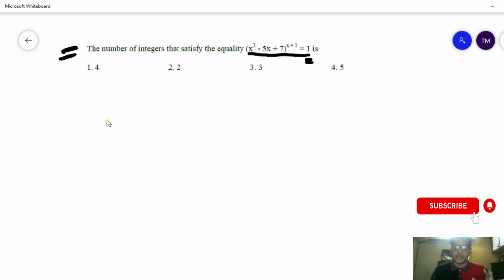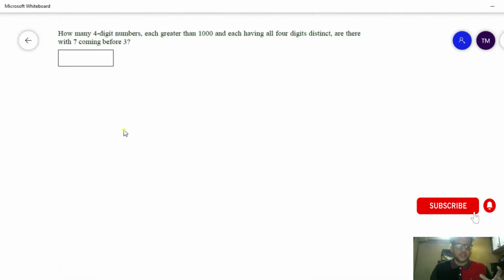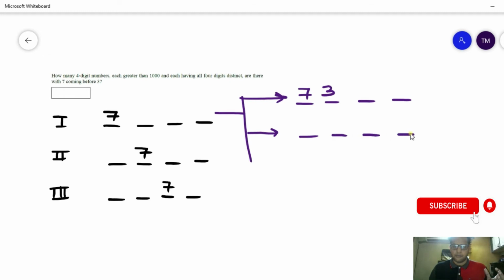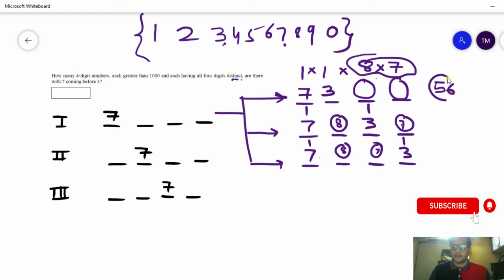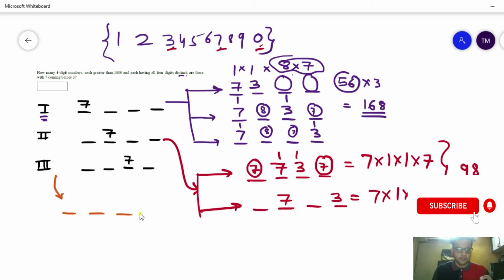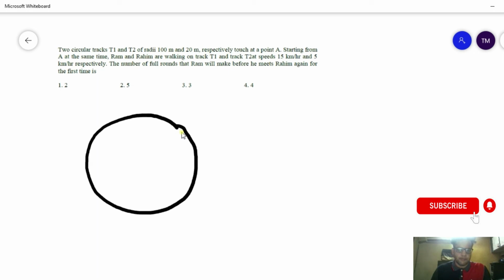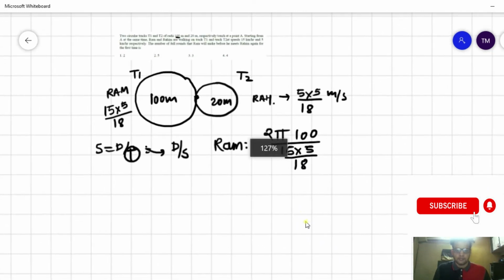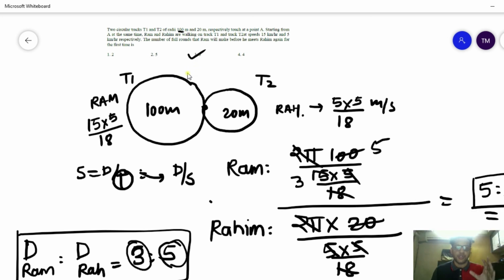CAT 2020 Slot 2 QA | Smart Way to 90 Percentile | All About QA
'Gradients+' is an Edu-Tech Startup focussing on multiple competitive exams. With the team ofTop B-School Graduates such as NMIMS Mumbai, IIM's, JBIMS, MICA, We are primarily focussing on MBA Entrance Exams.

In this Series We are publishing smart ways to get 90 percentile in QA Section of CAT 2020, This would help you think and choose questions smartly in your next attempt.